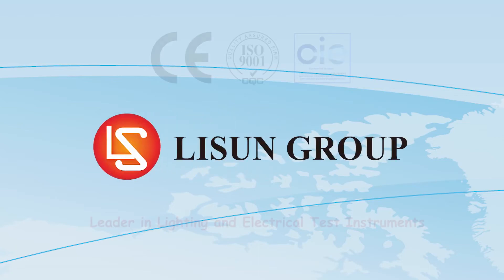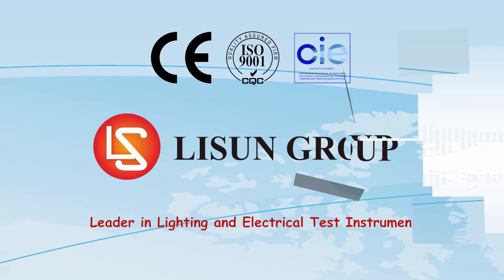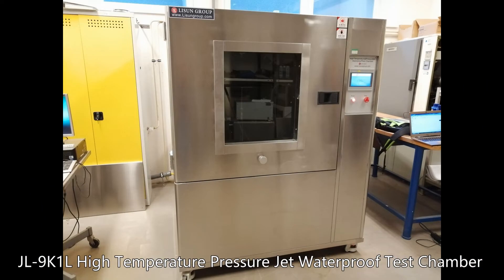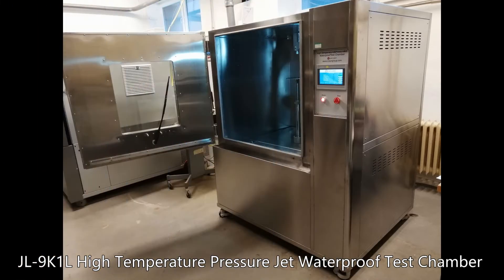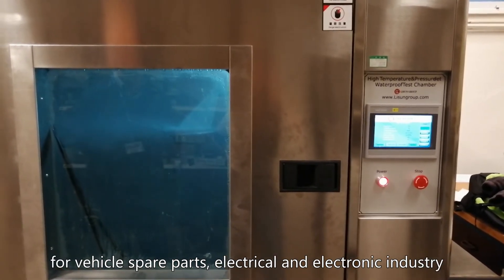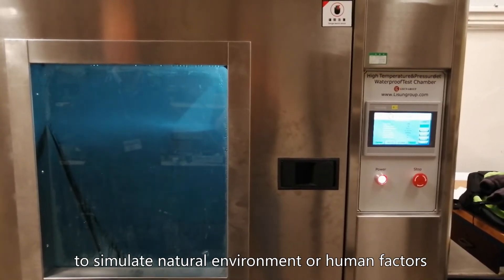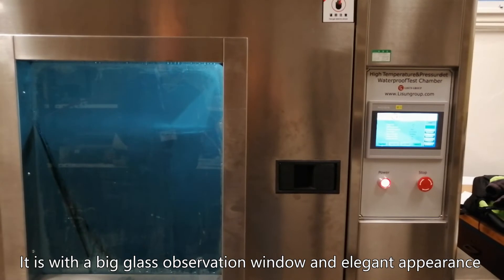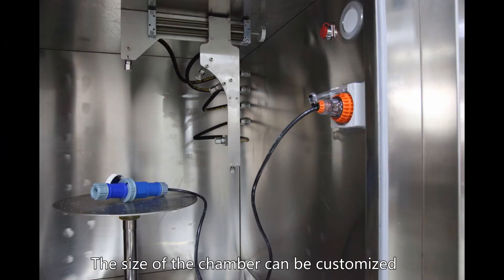What is the IPX9K High Temperature Pressure Jet Waterproof Test Chamber?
JL-9K1L High Temperature & Pressure Jet Waterproof Test Chamber is according to IEC60529:1989 +A1:1999 +A2：2013 《Degrees of protection provided by enclosures(IP Code)》, GB4208, DIN40050-9，GB7000.1，ISO20653 and VW80000 for protection level IPX9K testing. It is a waterproof test machine designed for vehicle spare parts, electrical and electronic industry, to simulate natural environment or human factors.

The both interior and exterior material of this chamber is high quality stainless steel, big glass observation window and elegant appearance. The turntable and spray lance adopt imported motor, and the rotation speed is adjustable.

Specifications:• Working Chamber: 1000x1000x1000mm
• Test time: 30s (Adjustable)
• Angle of Water Ring: 0°, 30°, 60°, 90° (Other angle is also adjustable)
• Number of blowhole: 4
• Based on a horizontal line,  nozzle hole distributed at anticlockwise ±0° ±30° ±60° ±90°with valve on nozzle. Spray sequence is programmable.
• Water Temperature in Tank: 80 ±5° (Adjustable, enhanced temperature and water overflow protection)
• Spraying distance: 100mm~200mm and can be adjustable nozzle distance by manual
• Spraying pressure: 8000~10000kPa (81.5~101.9kg/cm2)
• Electrical high temperature flow meter: Flow is 14~16 L/min
• Rotation speed of testing table: 5-17r/min (Motor drives turbine slow rotating, control speed and adjust to appropriate speed by frequency converter)
• Max sample size: 15kg/Φ400~500mm